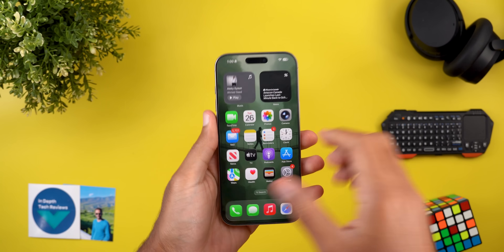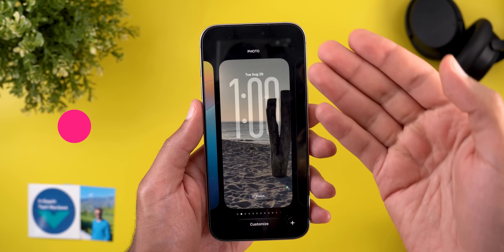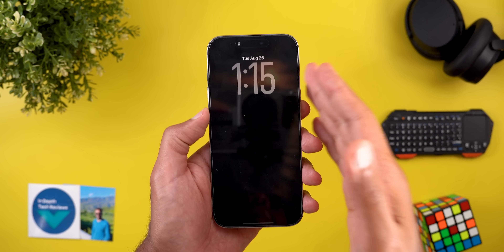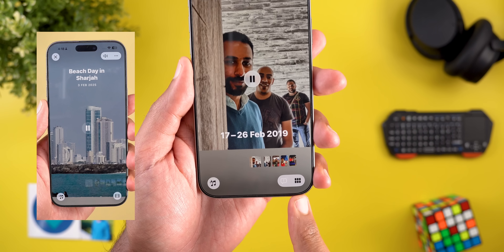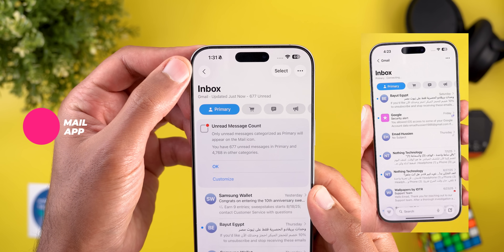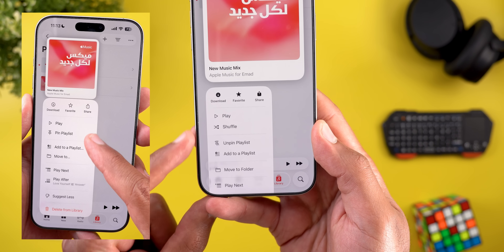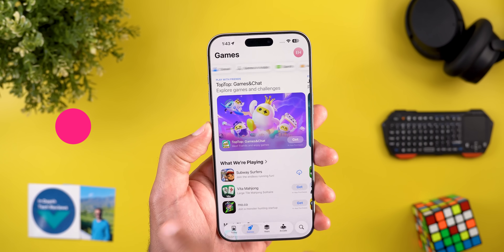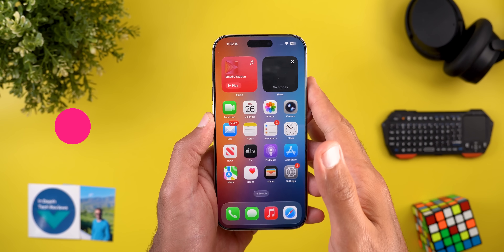iOS 26 Developer Beta 8 – New Features, Changes & Performance Improvements!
Tenorshare ReiBoot Fix iOS 26 150+ Bugs on Your iPhone/iPad ) without data loss
1-Clcik Free Backup iPhone/iPad data No data loss when you upgrade iOS 26 icarefone.

Apple has just released iOS 26 Developer Beta 8, and in this video we break down all the new features, hidden changes, bug fixes, and performance updates you need to know. 🚀

📌 What’s inside iOS 26 Developer Beta 8:

Latest features & design tweaks

Bug fixes & stability improvements

Performance and battery optimizations

Hidden changes compared to Beta 7

What this update means for the official iOS 26 release

If you’re testing iOS 26 betas, make sure you’re updated with the latest improvements before the final release. 🍎📱

**Chapters**
0:00 - Intro
0:17 - Build & Size
0:30 - Lock Screen
1:27 - Apple Photos
2:28 - Mail App
2:51 - Apple Music
3:19 - Camera
3:42 - App Store
4:03 - Apple Maps
4:27 - Performance & Battery
5:29 - Outro